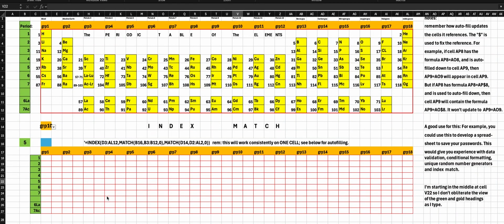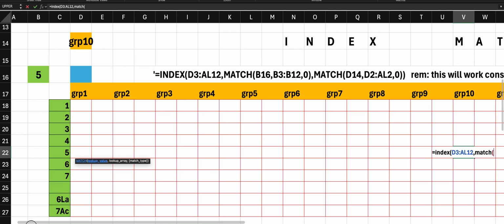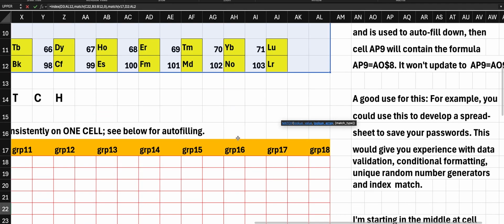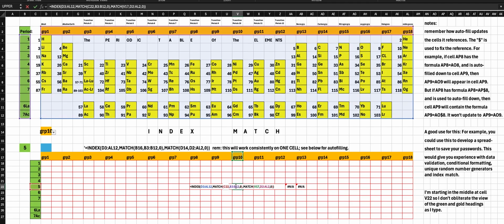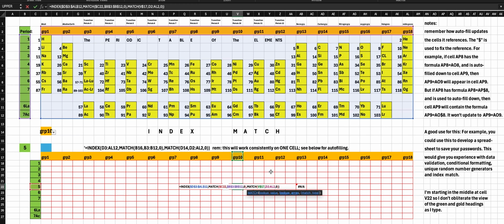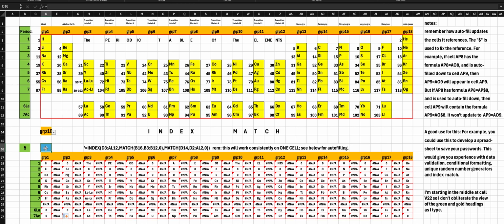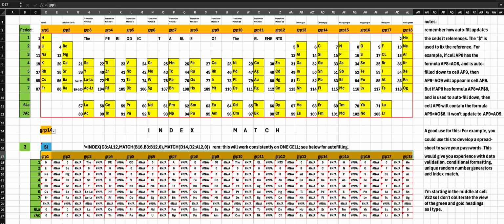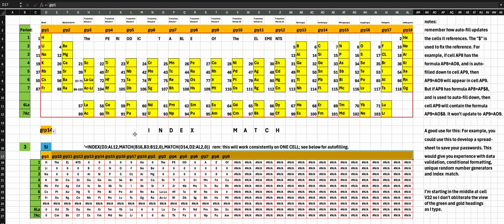PracticeIndexMatchUsingPT1080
Love EXCEL and love CHEMISTRY? At least it's practice with Index-Match. At the end is a use that might be unexpected. Wait for it.